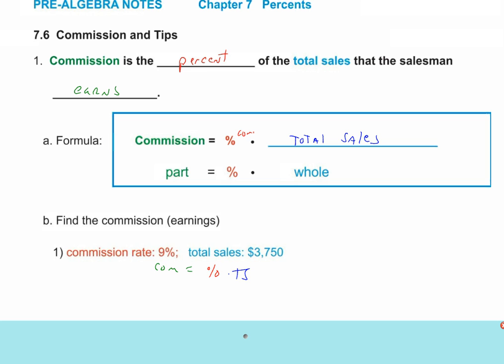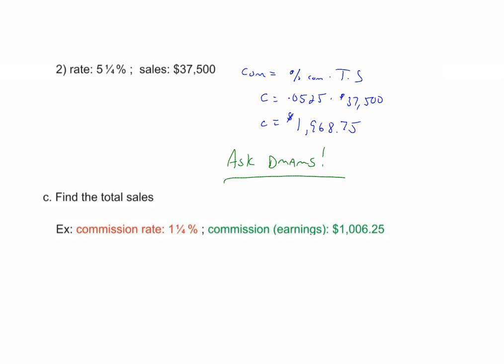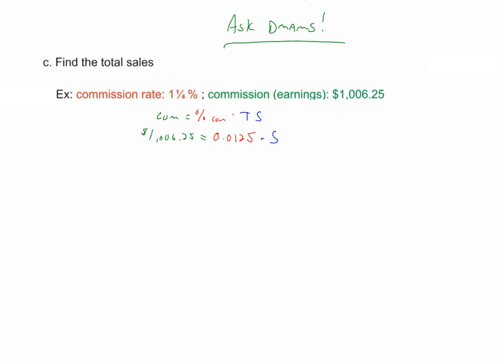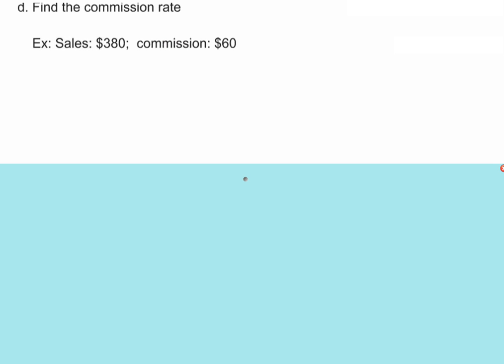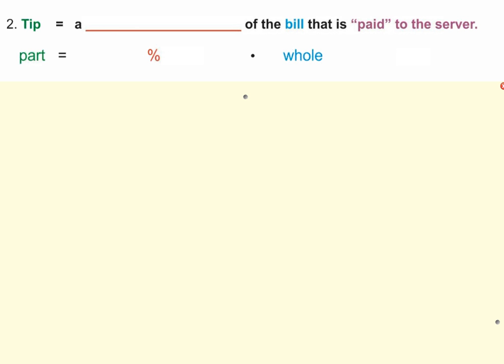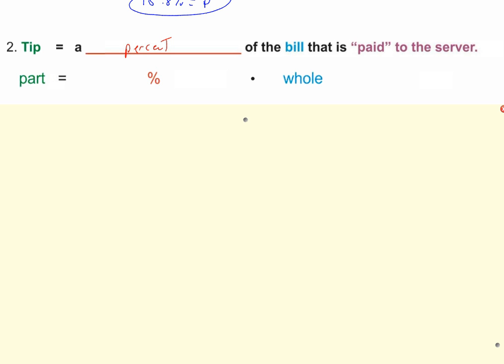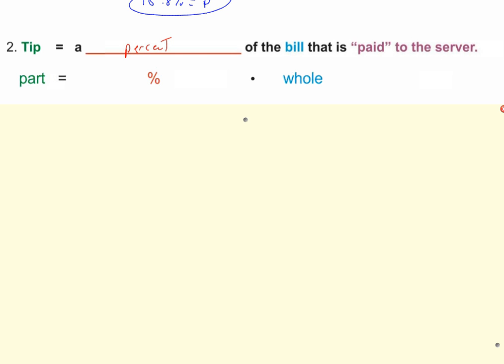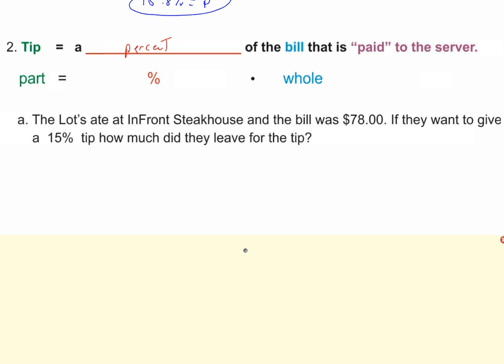Pre-Algebra Lesson 7.6 Percenrt Commission and Tips by Rick Scarfi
In this lesson we apply the percent formulas to commission and tipping problems.